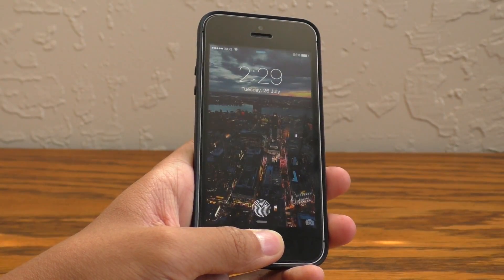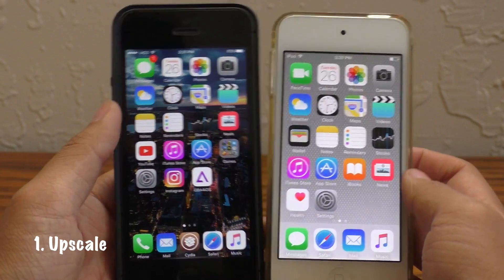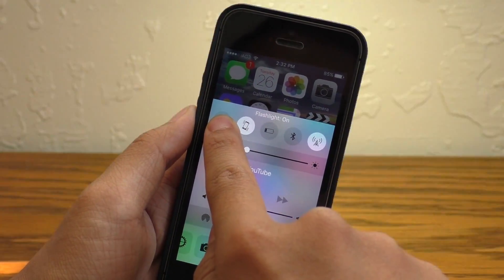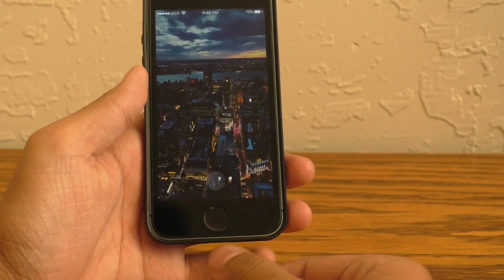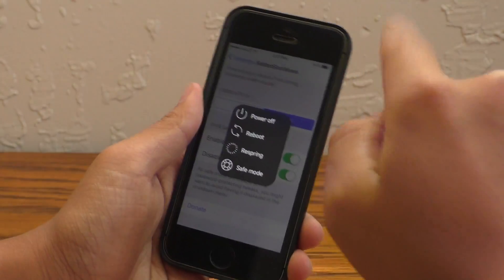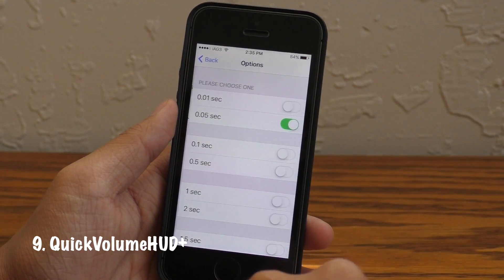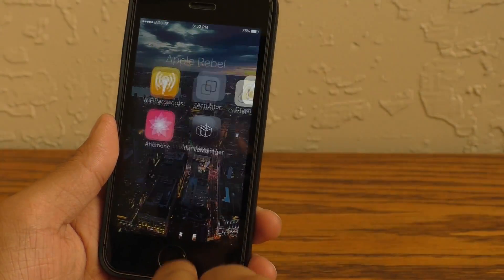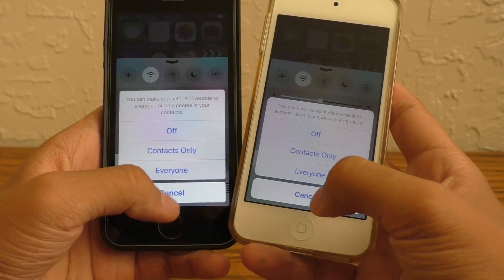MORE Top 10 Tweaks for iOS 9.3.3 Jailbreak Compatible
Grab more awesome Cydia tweaks for your iPhone or iPad!
Works on the iOS 9.3.3 PanGu jailbreak!

Upscale
FlipControlCenter
Roundification
Lock Screen Tool
BetterShutdown
BioProtect
SpotlightBeGone
Möbius
QuickVolumeHUD+
Anemone + ClassicDock

Bonus tweaks!
8Alerts
Chargepulse